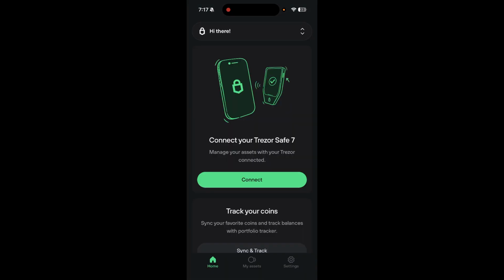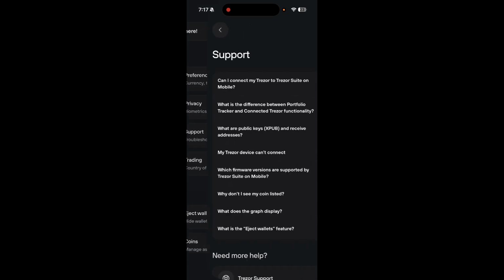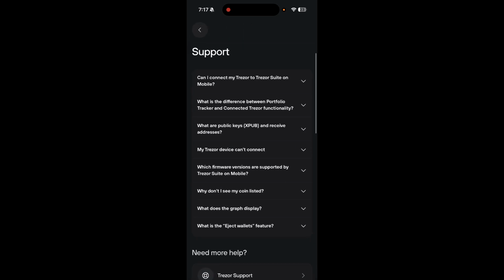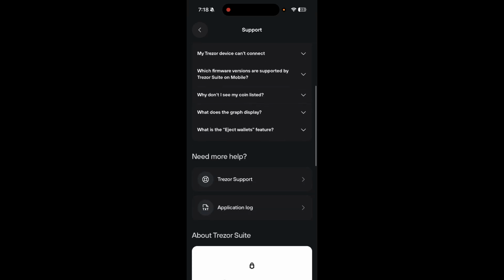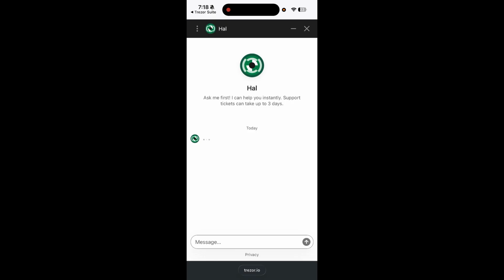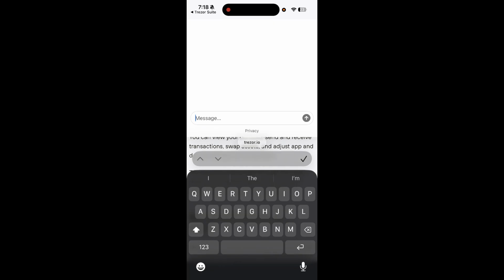How to Contact to Support on Trezor Suite 2026?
Need help with your Trezor Suite account or device? This video shows you how to contact support on Trezor Suite step by step.

From accessing the help center and submitting a support ticket to finding official Trezor support channels and avoiding fake customer service — I'll walk you through every part so you get the help you need safely.

By the end of this tutorial, you'll know exactly how to contact support on Trezor Suite like a pro.